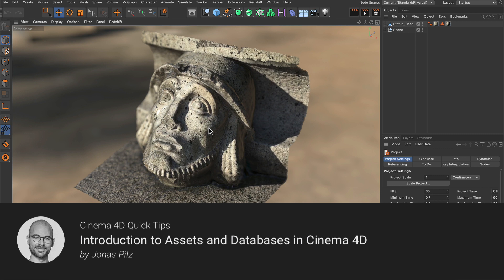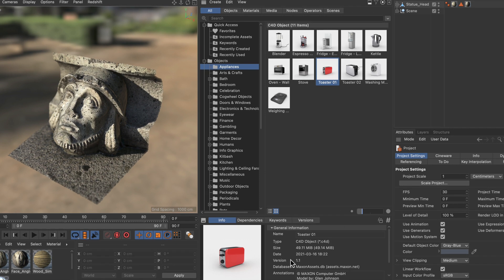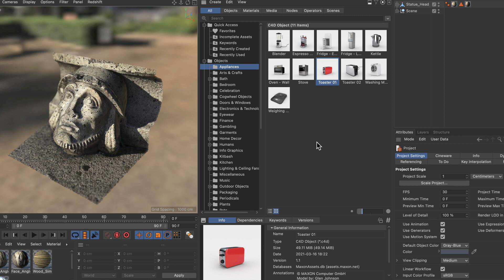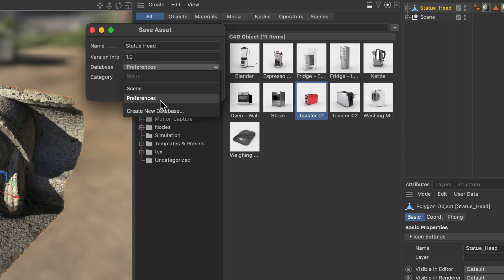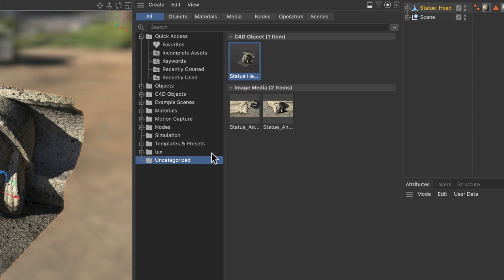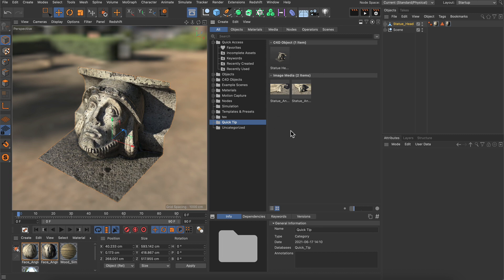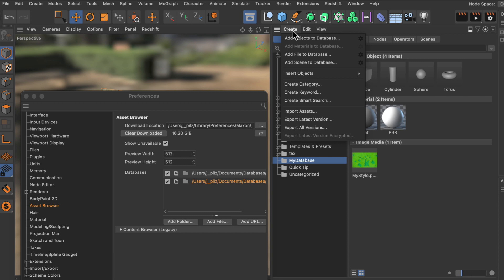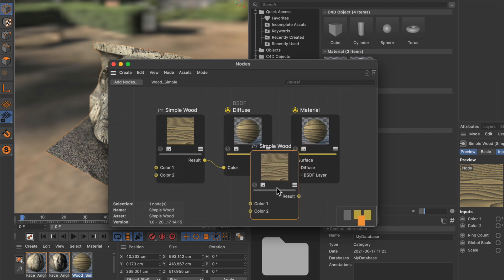Tip - 348: Introduction to Assets and Databases in Cinema 4D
UPDATE: Mounting databases now works as follows: Open the Asset Browser, open the Databases menu and Connect Database...
To manage and disconnect databases, you now have to open up the Databases section in the Asset Browser by clicking the Databases button in the top right of the Asset Browser (next to the Details button).

In this Quick Tip, Jonas Pilz (@jonaspilz3d) will give you a quick introduction to Assets and Databases in Cinema 4D. You will learn how to create Assets as well as how to create and mount Databases. Furthermore, you will get an idea of how to organize custom Databases.

00:00 What are Assets?
00:59 What are Databases?
02:09 How to create an Object Asset and assign it to a Database
04:17 How to create a new category and assign Assets to it
04:51 How to mount/unmount Databases (UPDATED WORKFLOW, see above)
06:07 How to create a Node Asset

Recorded in Cinema 4D S24 SP1.